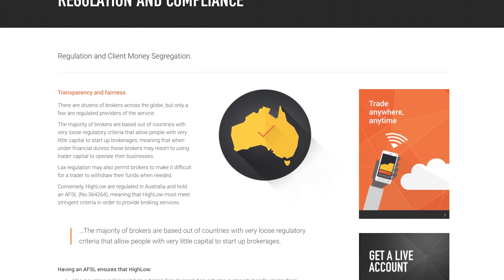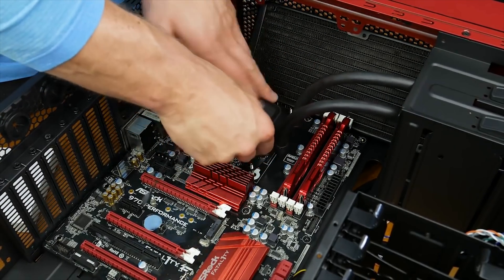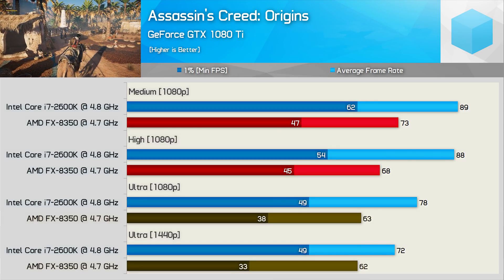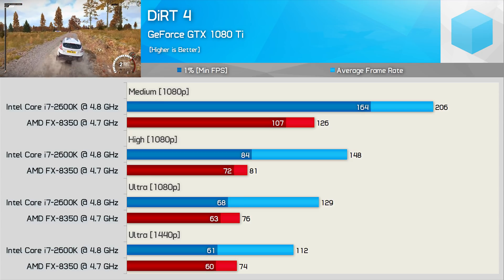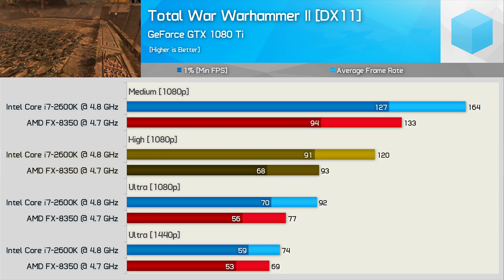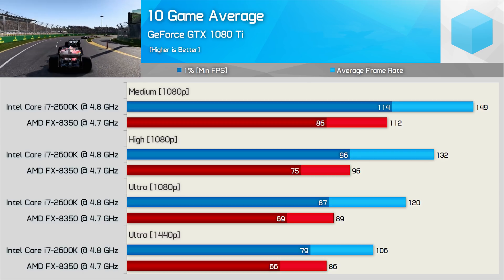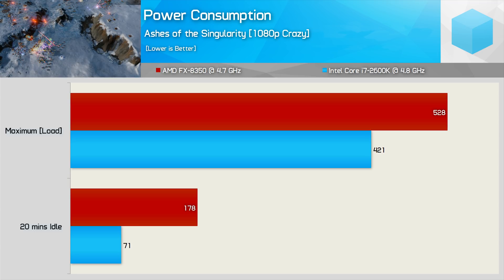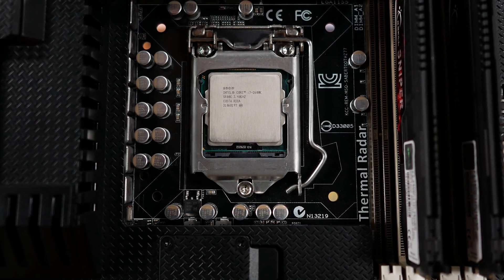FX-8350 vs. Core i7-2600K, 8-Thread Gaming Utilization in 2018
The first 50 viewers to sign up and contact Highlow Support  with code: HighLow-50-Extra4 within 4 days of the video going live will get an additional $50